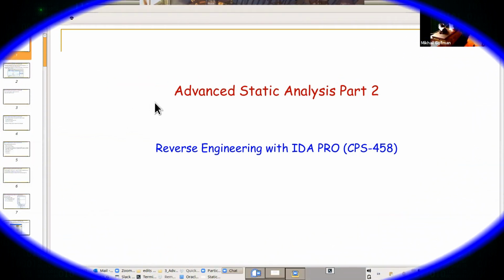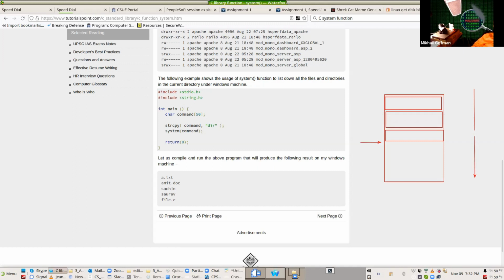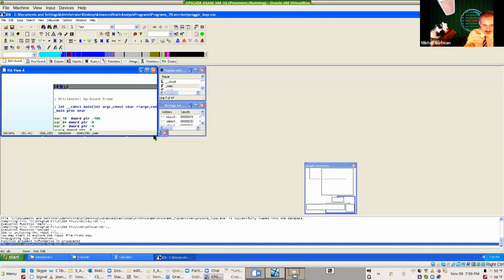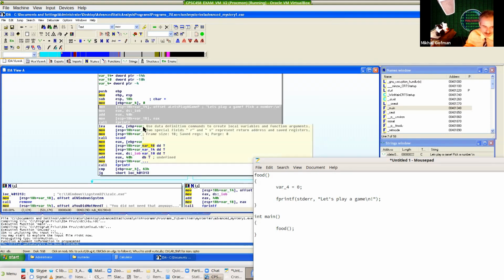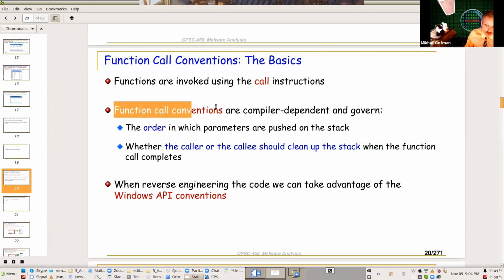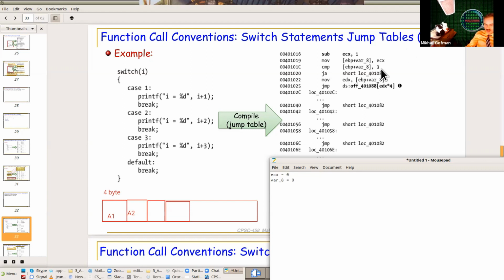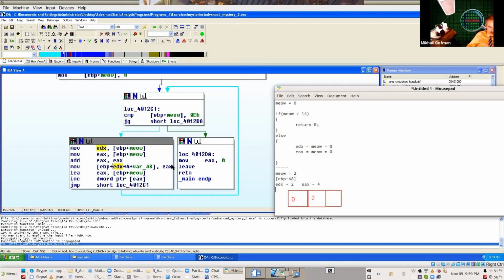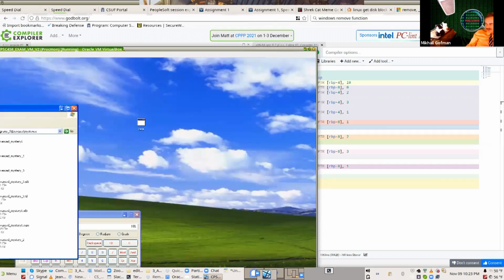14. Reverse Engineering with IDAPro Part III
Topics:
* Reverse engineering with IDAPro
* Examples

* Outro: Double Dragon -- Rosetta Stone